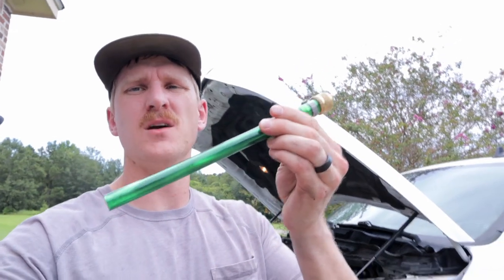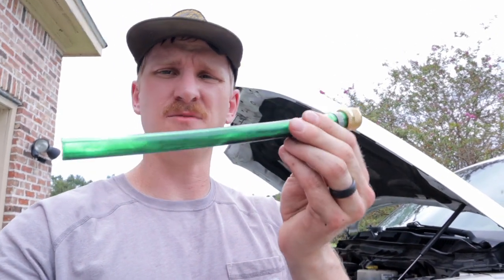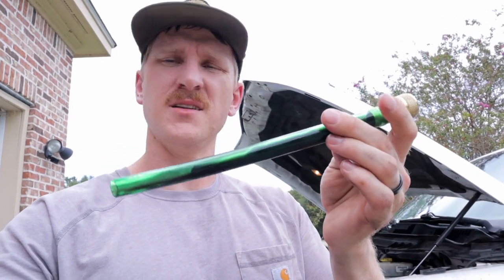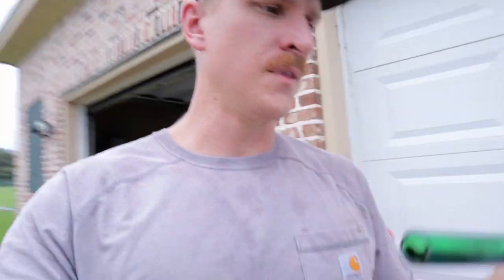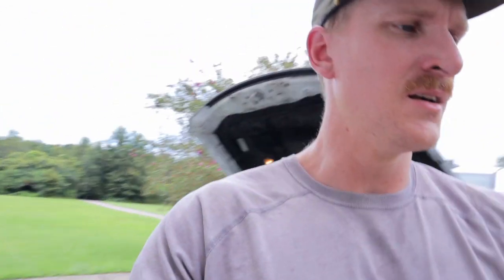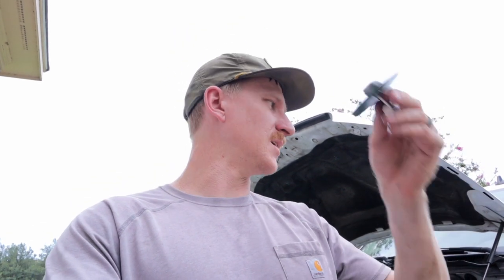Easy Oil Change Hack | Femco Oil Plug | Ram 2500 6.7 Cummins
This Femco Oil Plug is a game changer, definitely seems like a hack for easier and cleaner oil changes. This is the first oil change I have done on my Ram 2500 6.7 Cummins using the Femco system and it worked well. I can definitely improve the process a little more, but it is pretty smooth as is. Wonder how this compares to the Fumoto and Stahlbus set ups???

Femco Oil Plug Kit
Oil Filter Tool Kit
Large Funnel
Oil Catch Jug
Spill Pan
Oil Filter

Favorite Fuel Jugs
Lock N Lube Fitting
Dewalt Drill/Driver Combo
EDC Flashlihgt

Filming Setup
Canon EOS M50
Small Rig Cage
Gorilla Pod 3K